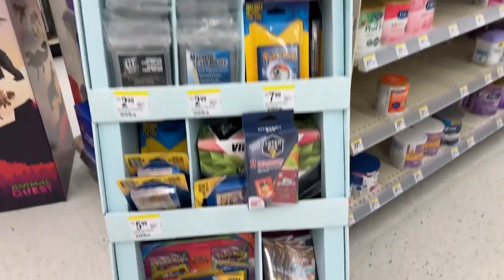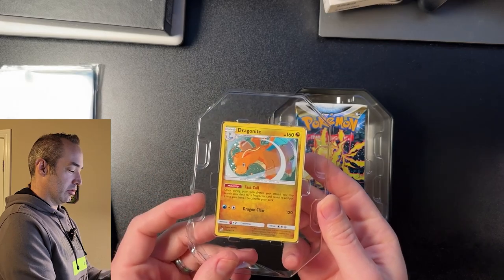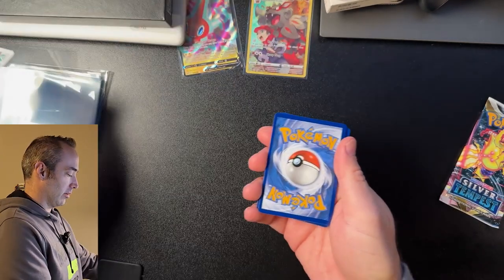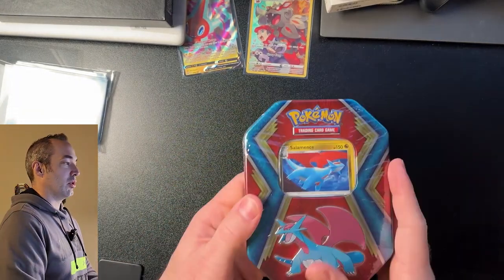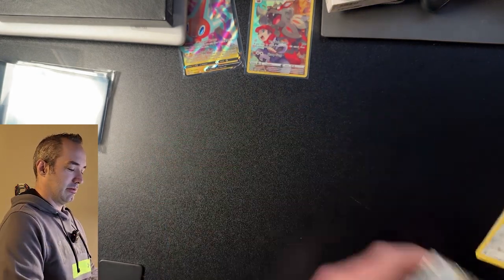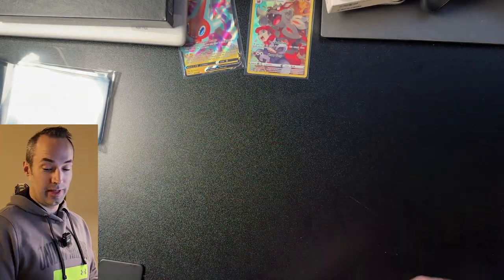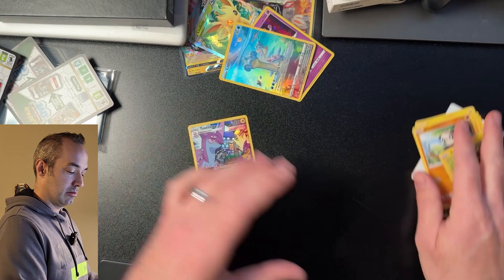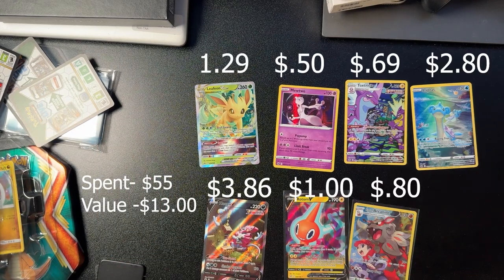$55 Walgreens Pokemon Card Fail! - Worst Luck Ever?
Today we are getting cards from Walgreens. I don't think I have ever seen such bad luck.